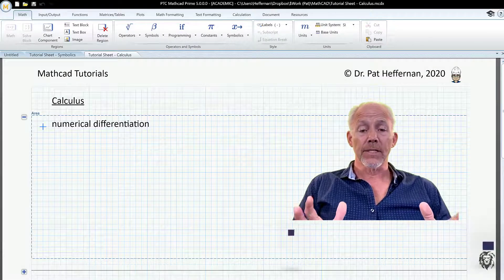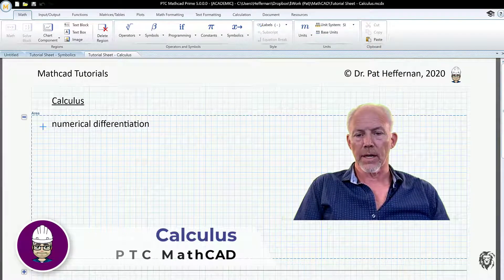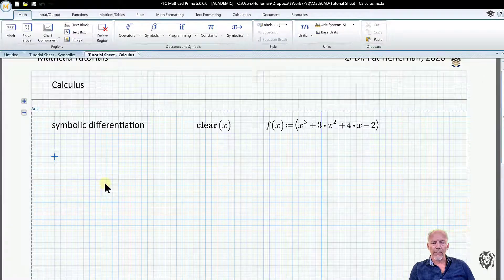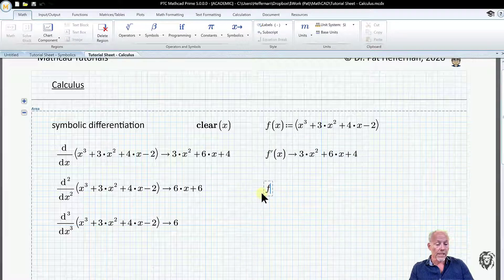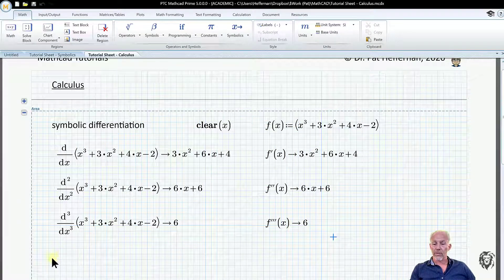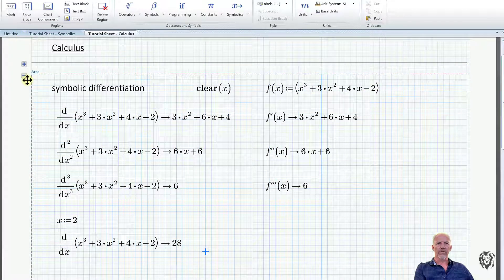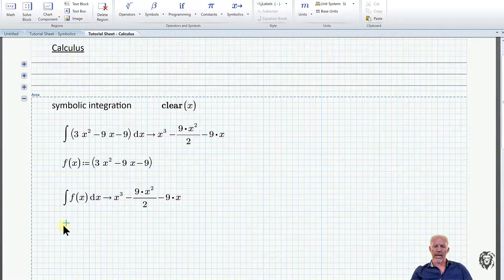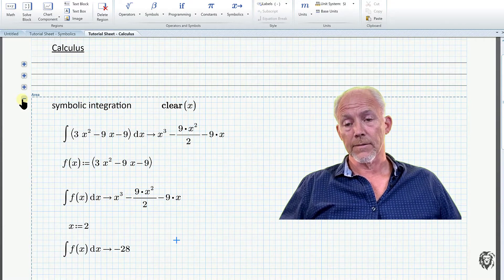PTC Mathcad - Calculus Functions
In this video, I review the various numeric and symbolic calculus function in PTC MathCAD.

 • Mathcad